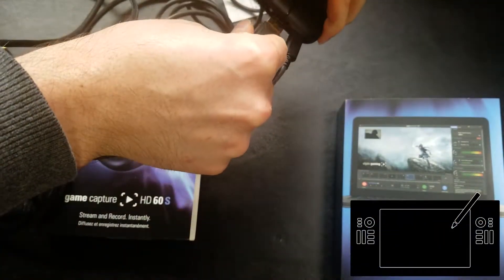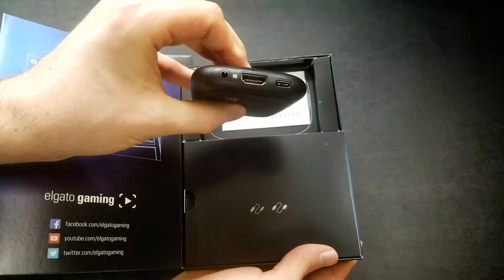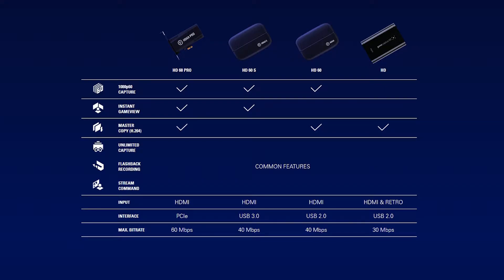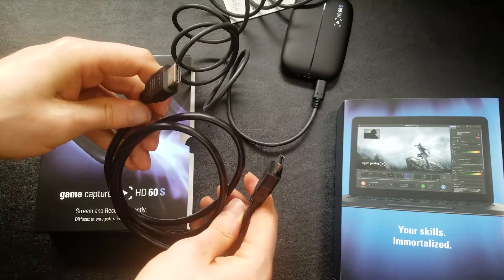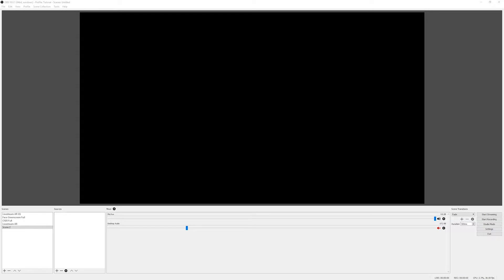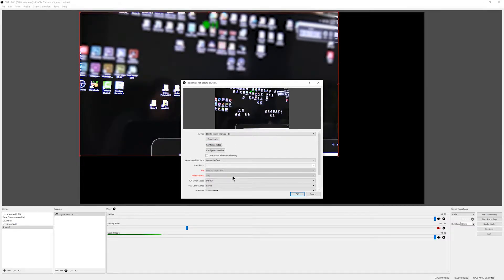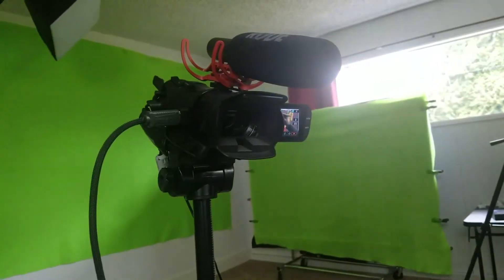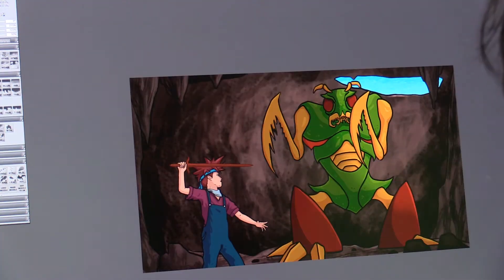Elgato HD 60S Review - Capture HDMI for Live Streaming & Recording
In this video, I'll be unboxing and setting up the Elgato HD 60S Video Capture Device for live streaming digital art with OBS Studio.

The Elgato HD60 S can capture HD video from just about any device that outputs unprotected HDMI. I've connected mine to my Canon Vixia HF G30 camcorder. Typically people use the Elgato for live streaming games, but I plan to use it for live streaming digital art. In addition to live streaming, I also plan to record videos with this device. This is the kind of hardware you need for Live Streaming video from your camera or camcorder.